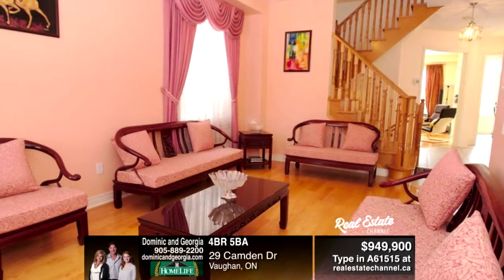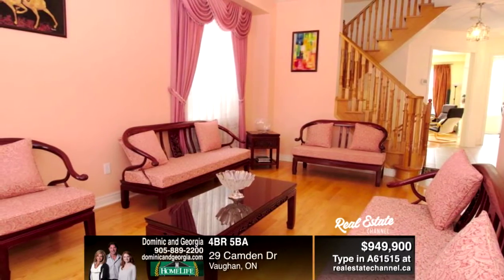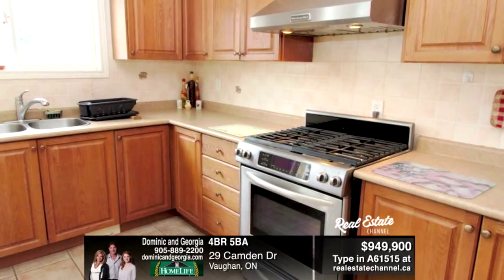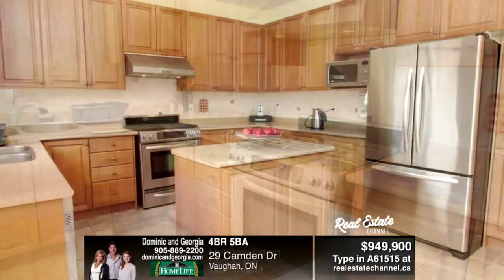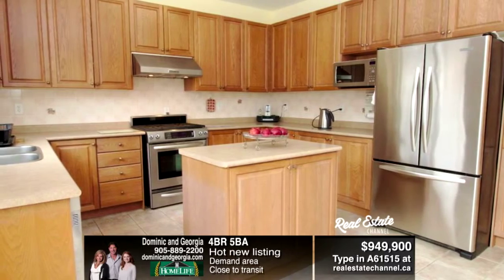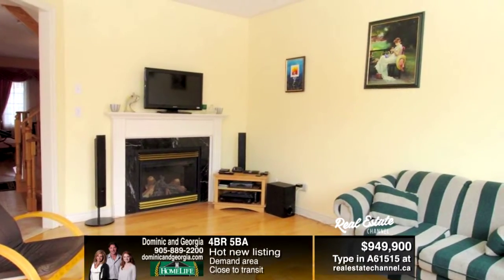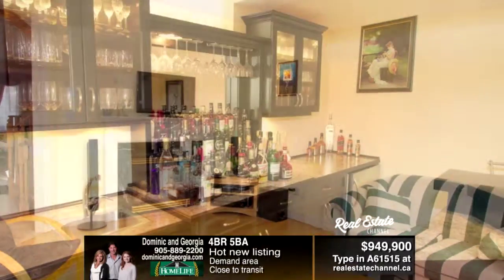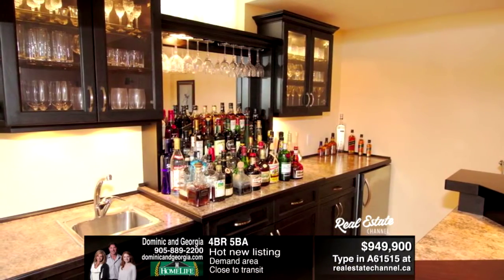29 Camden dr